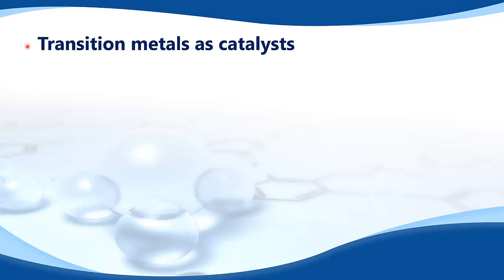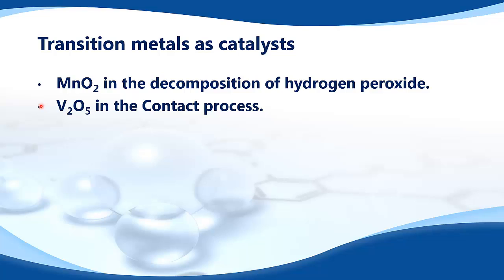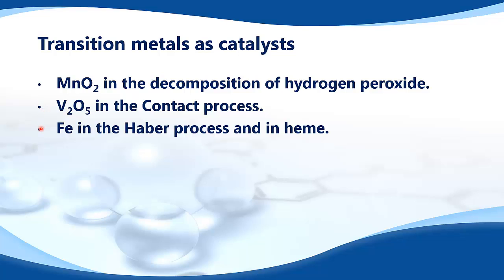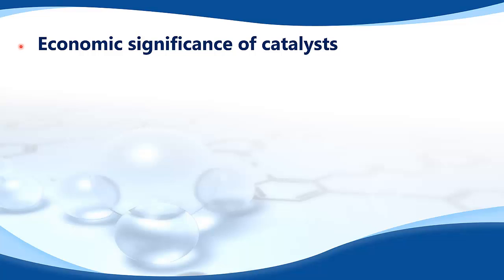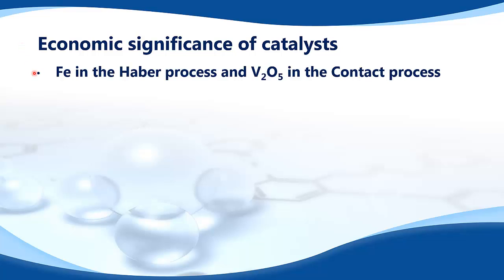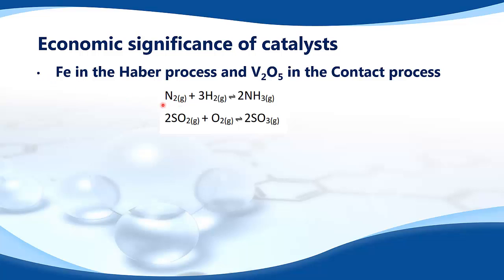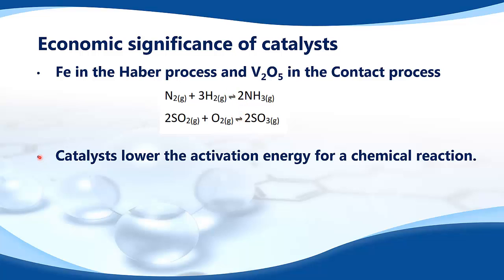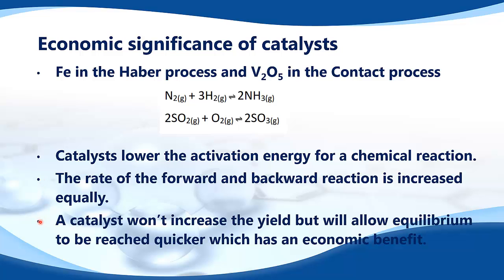13.2.7 13.2.8 Transition metals catalysts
13.2.7 State examples of the catalytic action of transition elements and their compounds.
13.2.8 Outline the economic significance of catalysts in the Contact and Haber processes.